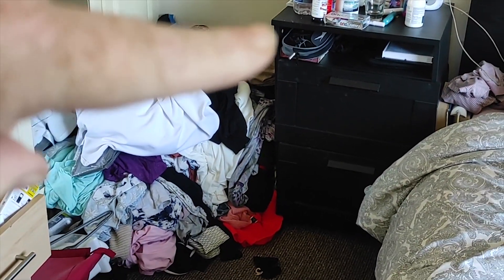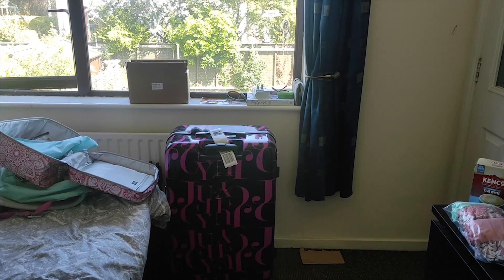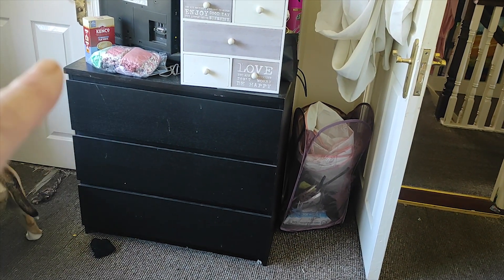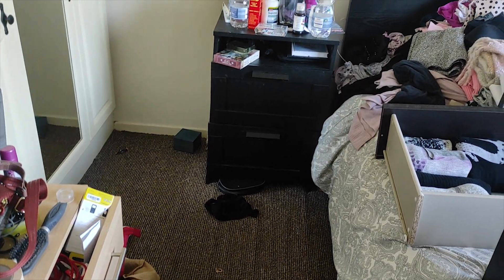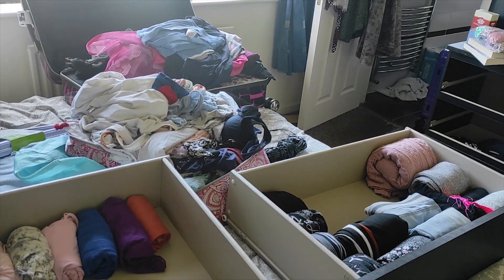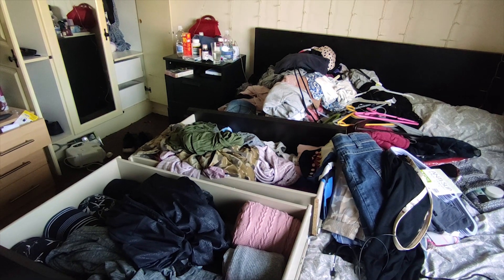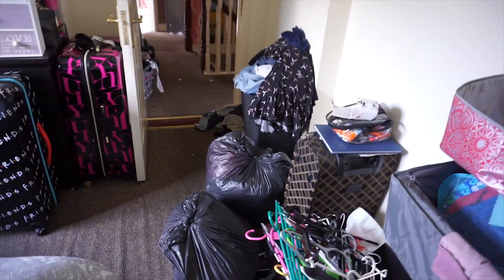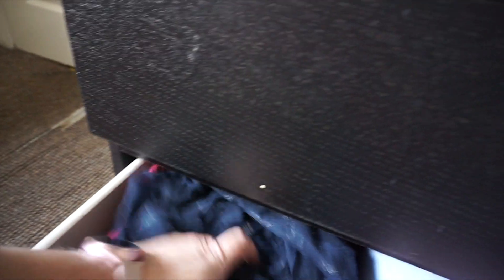Extreme Declutter Series - Starting on my Bedroom --Part 1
Extreme Declutter Series. Decluttering my whole house and hopefully clearing my mind

Today I'm starting with clothing as there seems to clothes everywhere in the house.

HELLO EVERYONE!! Turn on your post notifications so you don't miss any uploads!